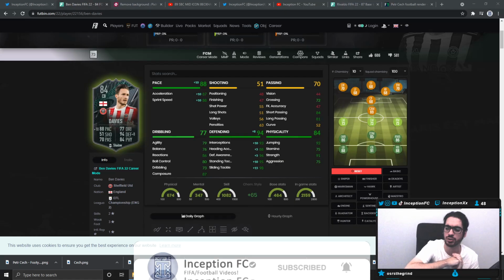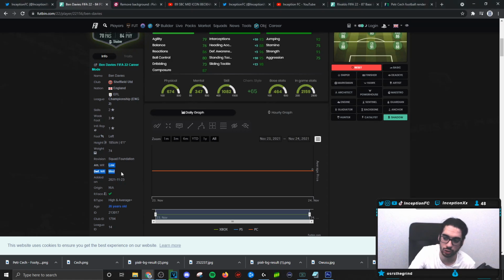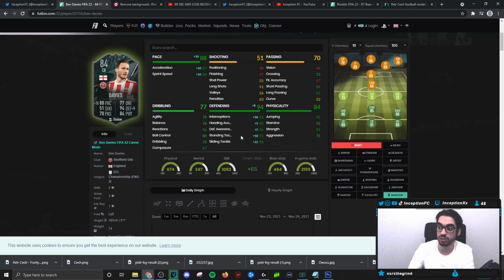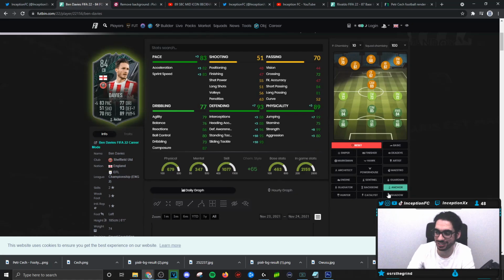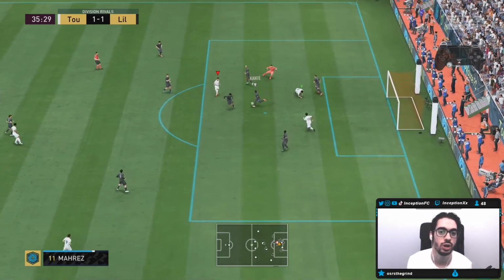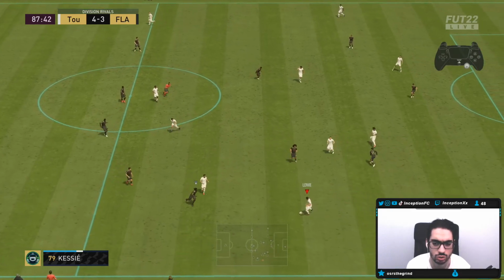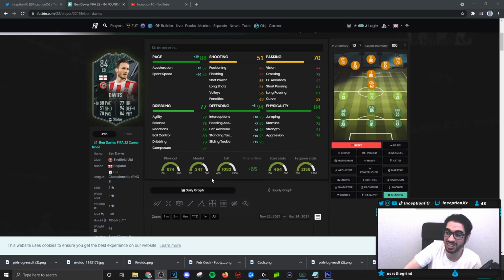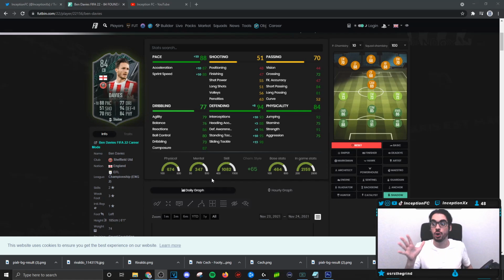84 FOUNDATIONS DAVIES PLAYER REVIEW! FOUNDATION DAVIES OBJECTIVE - FIFA 22 ULTIMATE TEAM